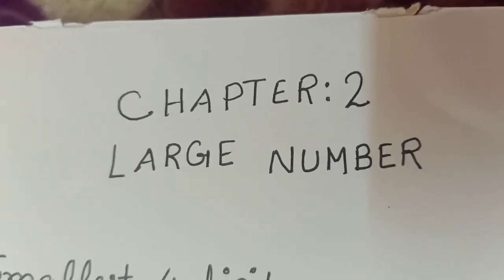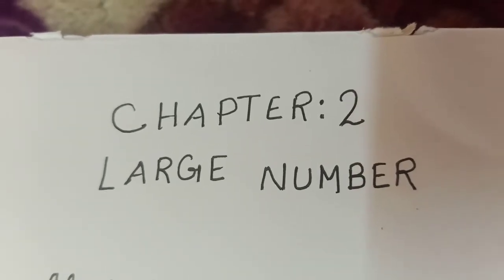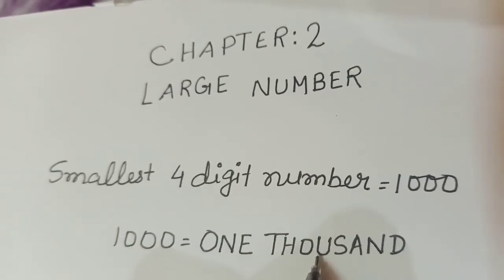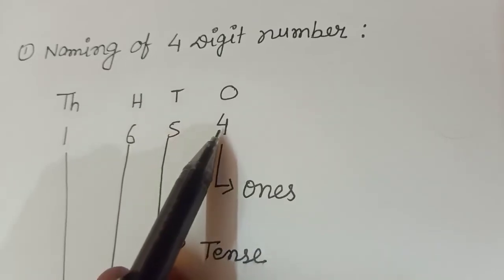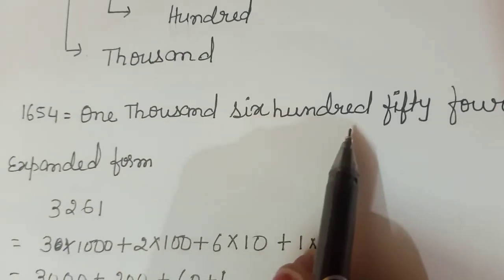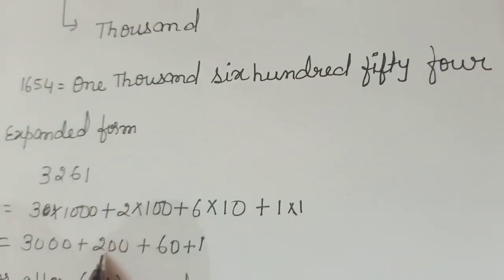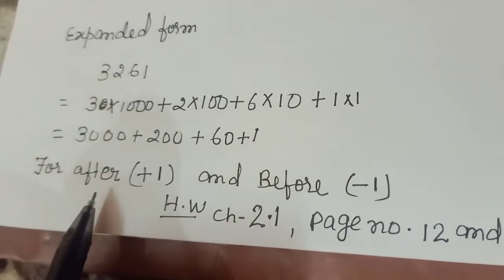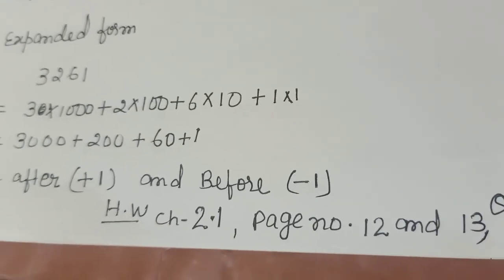Class 3 Chapter 2.1 Large Number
Class 3 chapter 2.1.mp4